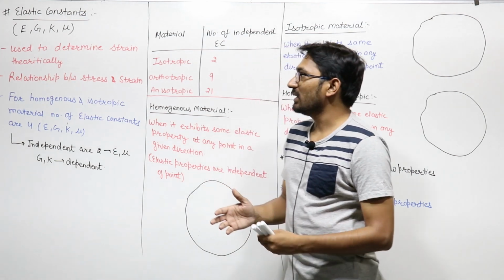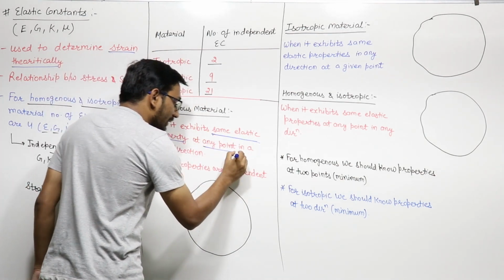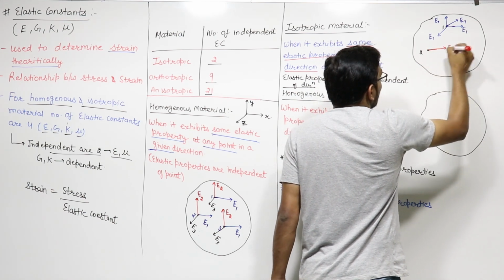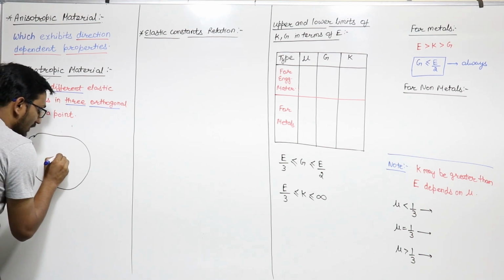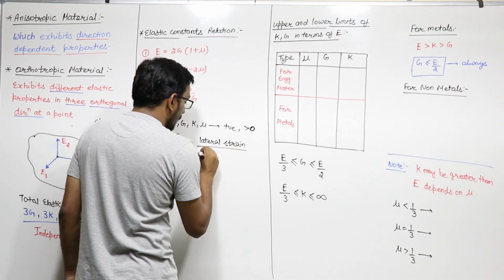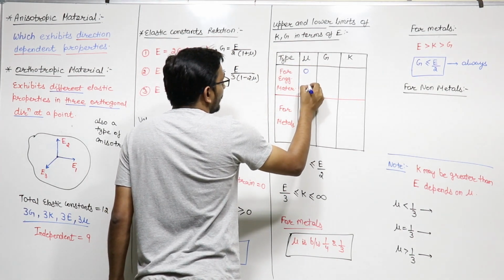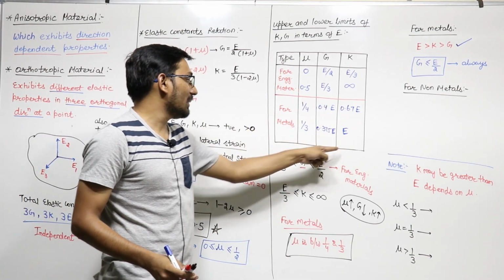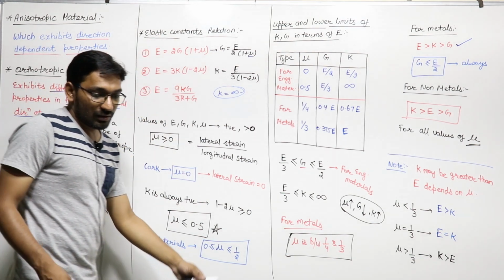Elastic Constants | Strength of Materials GATE 2021-2022 | Mechanical Engineering